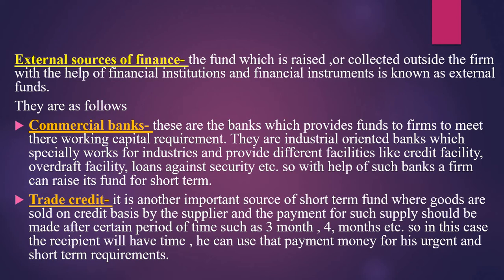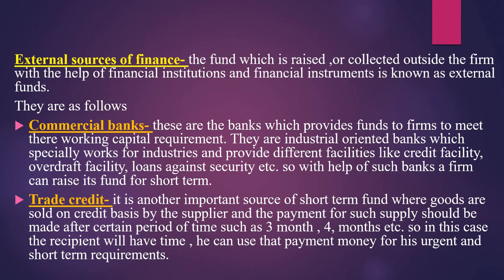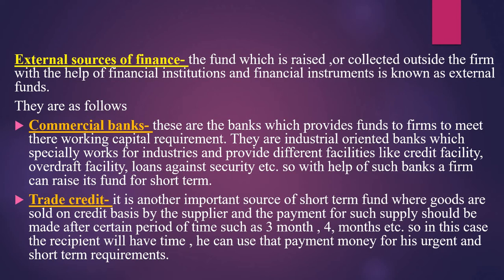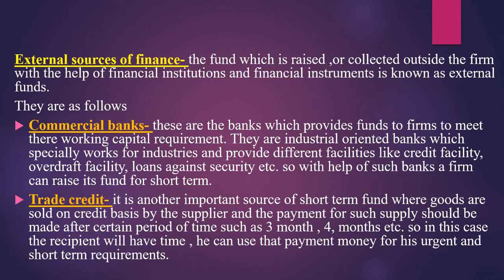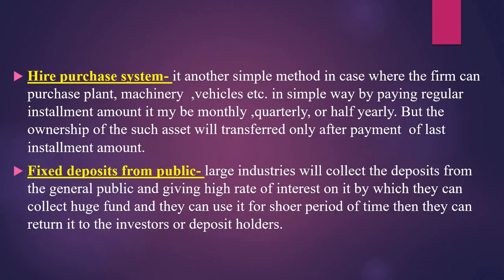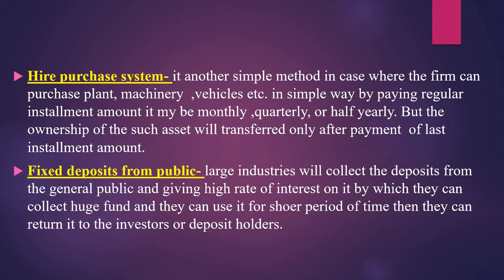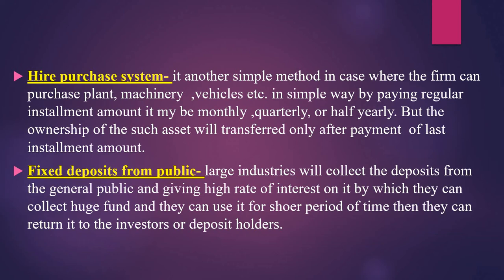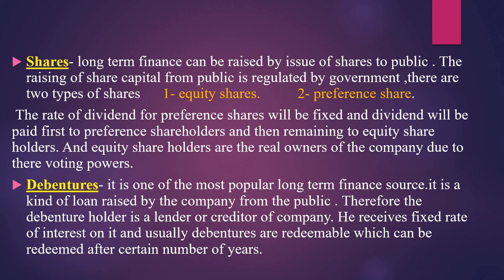1st Sem | MBCA| unit 3 |Location of the firm| Class 3